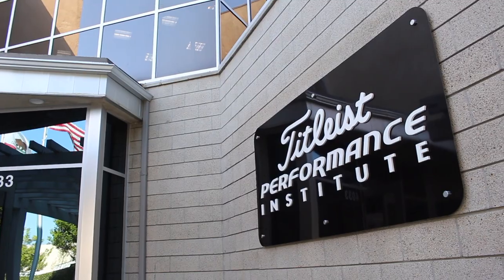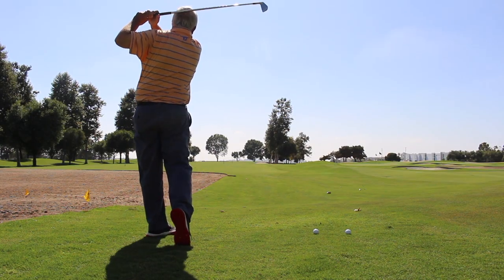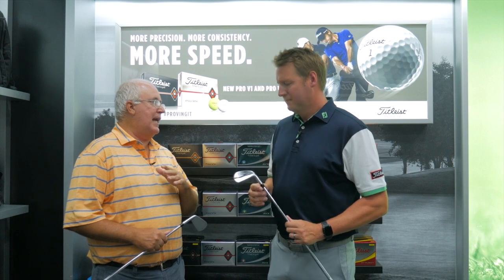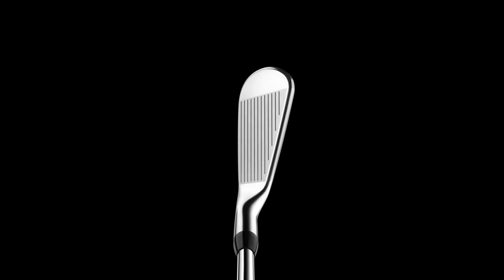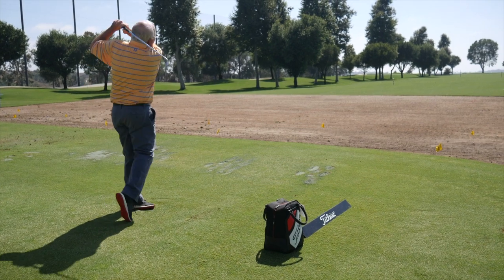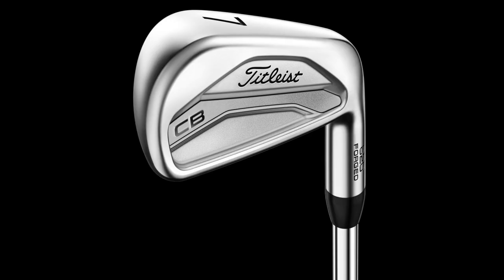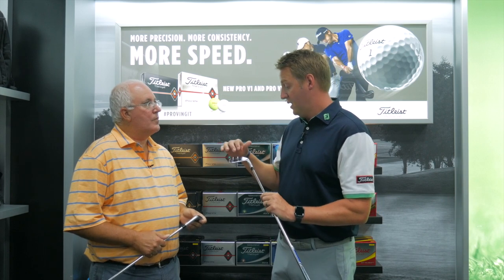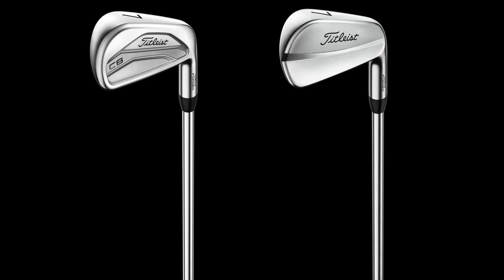Titleist 620 MB and 620 CB Irons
2nd Swing staff writer Chris Wallace is joined by Titleist Vice President of Golf Club Marketing Josh Talge at the Titleist Performance Institute in Oceanside, California to discuss the brand new Titleist 620 MB and CB irons. MB and CB irons have been staples in the Titleist iron lineup for years and highly popular among the better players for whom they were designed. The new 620 name was chosen to pay homage to the 600 series irons that were so popular for Titleist in the early and mid 2000s. Both the 620 MB and CB are forged players irons that feature compact profiles, and they were designed for shot-makers who value precision. That said, the cavity back design of the CB irons offers a bit more forgiveness than is available in the MB model, as does tungsten weighting that has been incorporated into the 3- and 4-iron. New Titleist 620 MB and CB irons will be available for pre-order on August 8. on that date for more information.